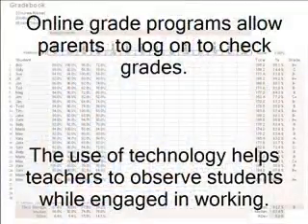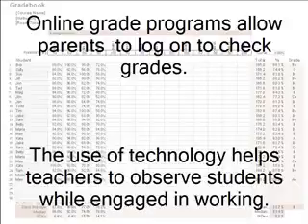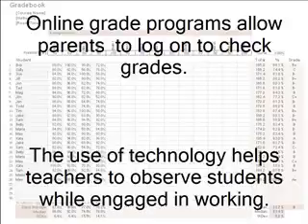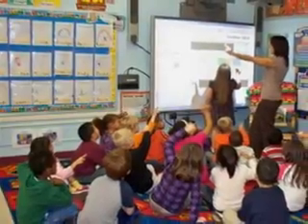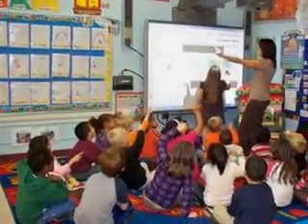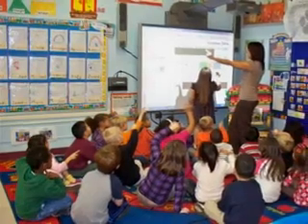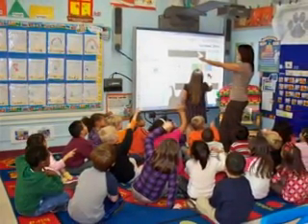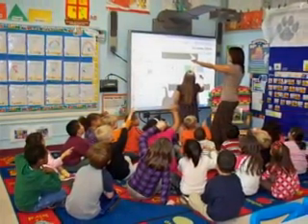PhotoStory1 Technology Reflection, communication, and claboration Wk 6 Designing instruction 2